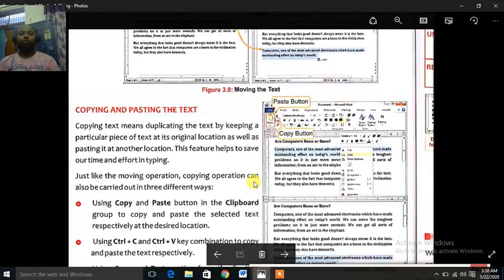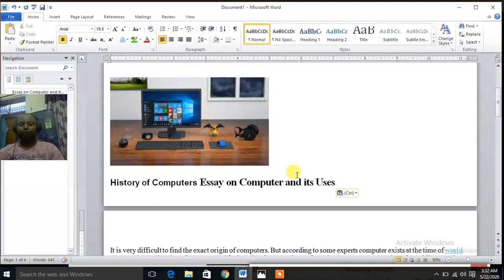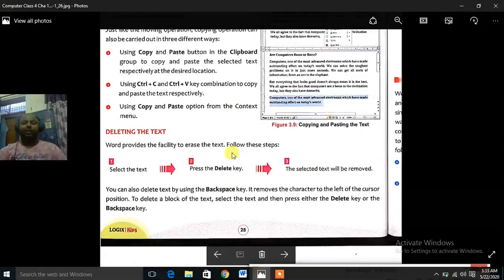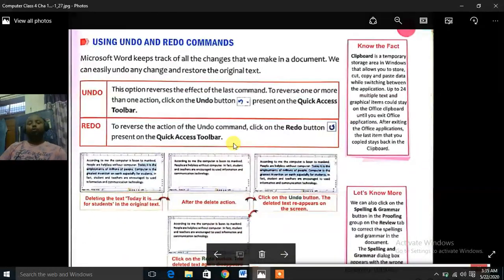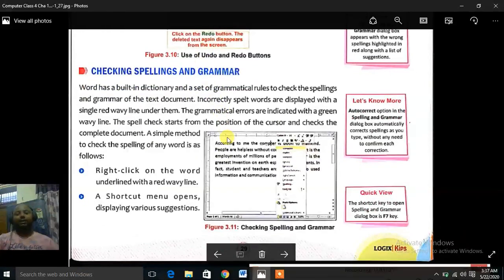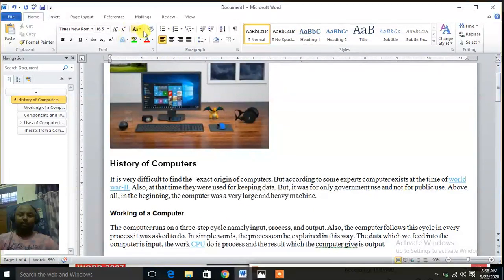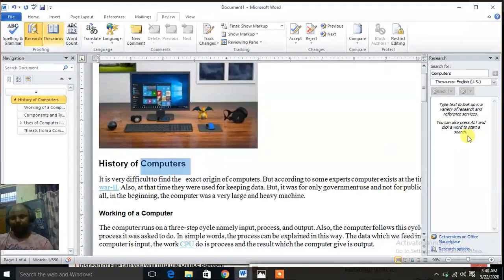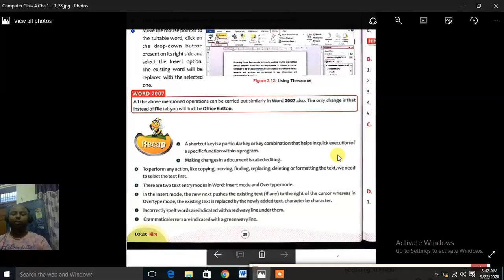Class 4 Ch 3 Vid 2